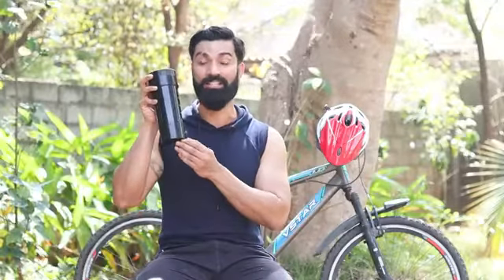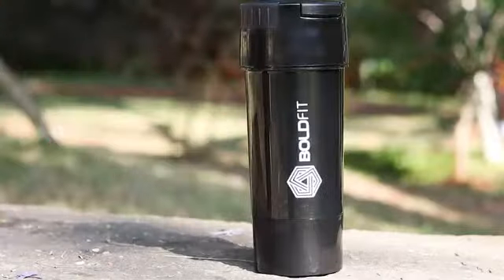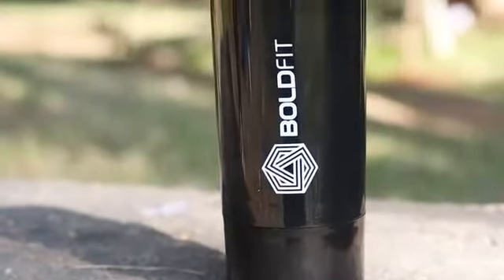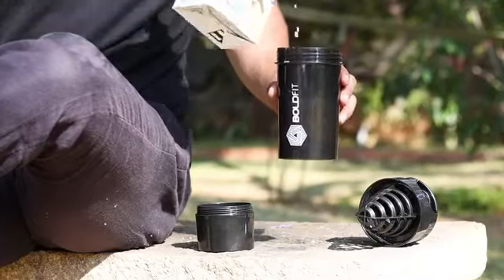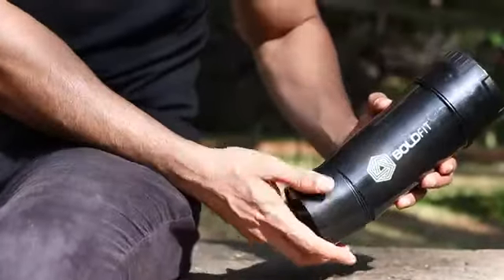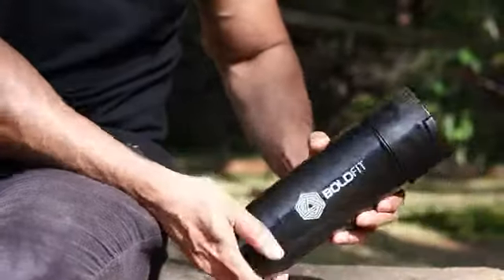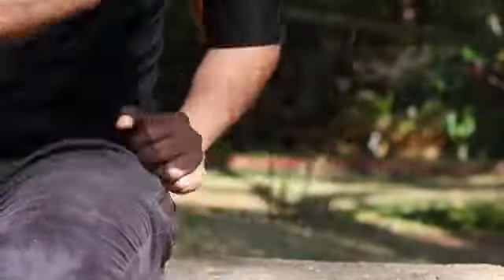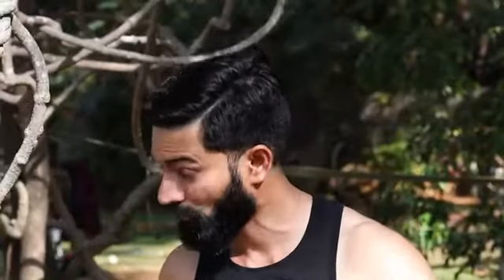Boldfit Gym/Shaker 500mlwithExtra Compartment,100% Leakproof Guarantee/SipperBottle/Buynowlinkindes.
👉((((((Boldfit Gym Shaker Review))))

◆Boldfit Gym Shaker Pro Cyclone Shaker 500ml with Extra Compartment, 100% Leakproof Guarantee, Ideal for Protein, Preworkout and BCAAs, BPA Free Material Sipper Bottle (Black)